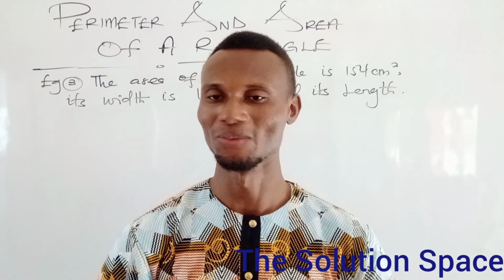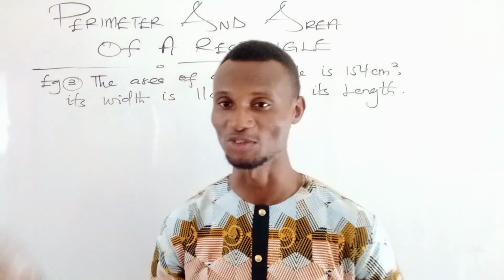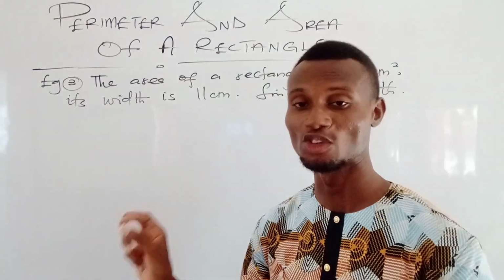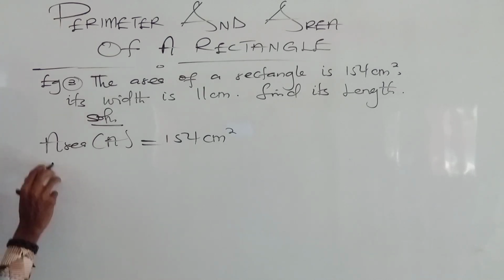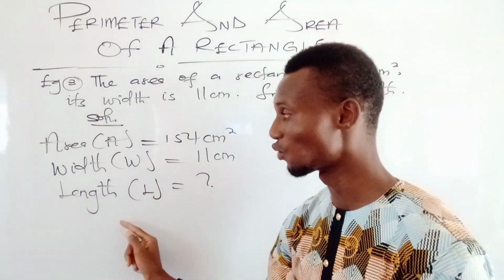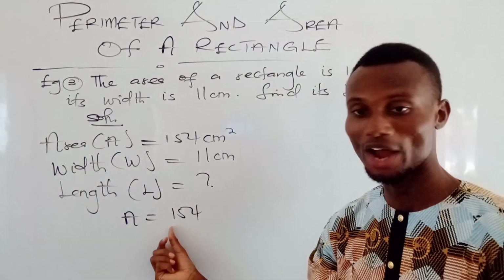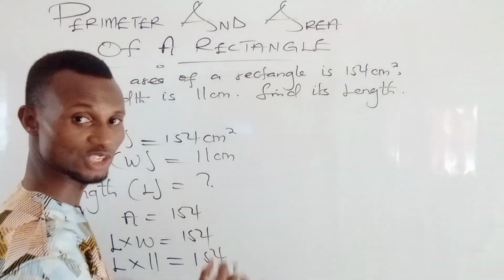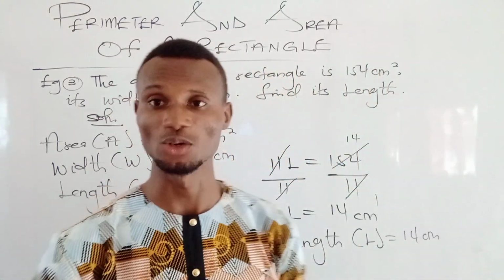Plane Figures. [Perimeter and Area]